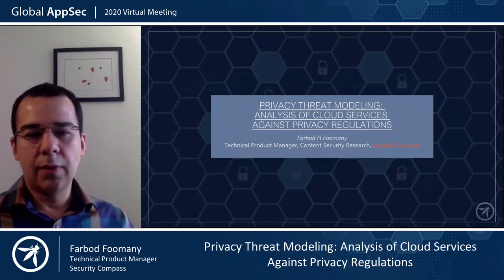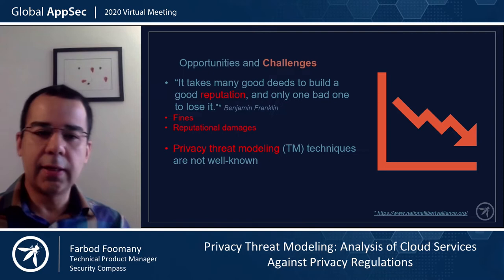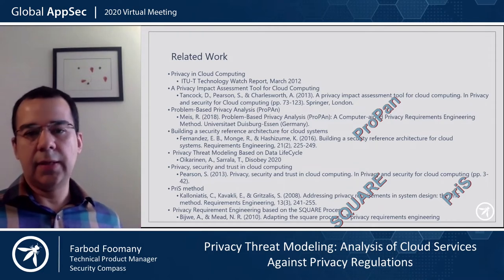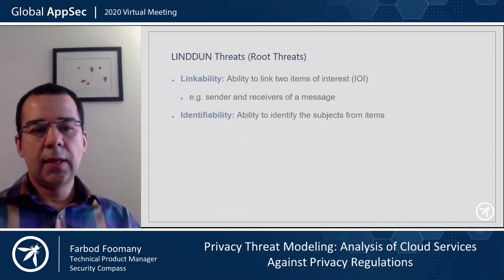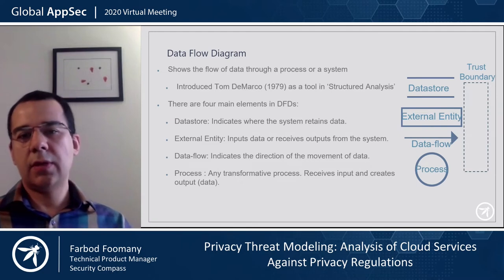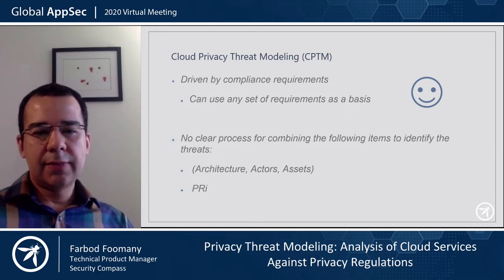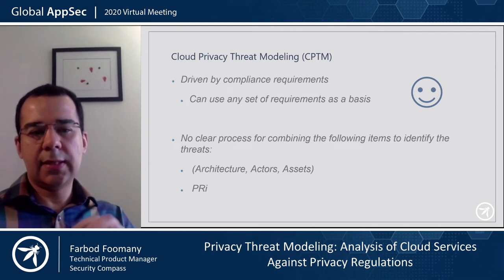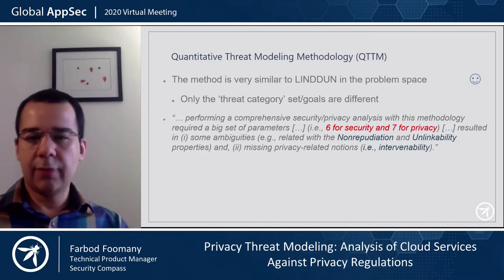Privacy Threat Modeling Analysis of Cloud Services Against Privacy Regulations Farbod H Foomany